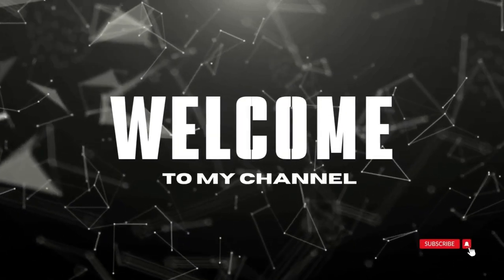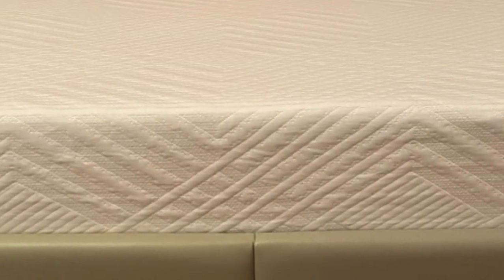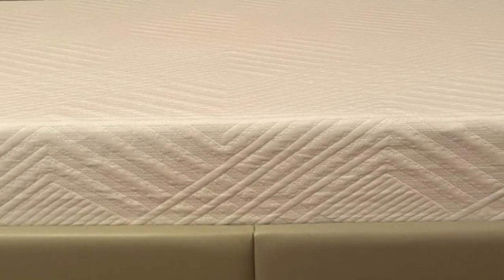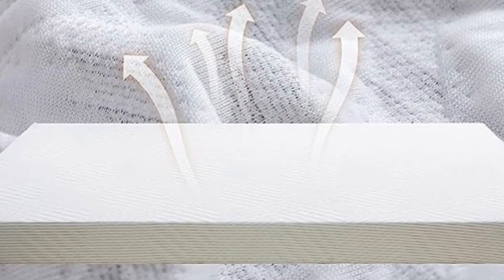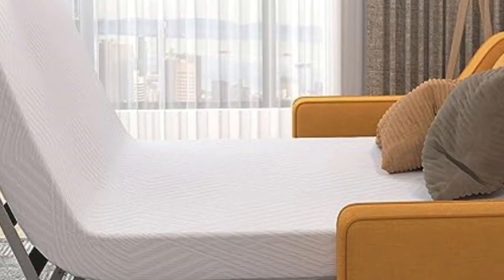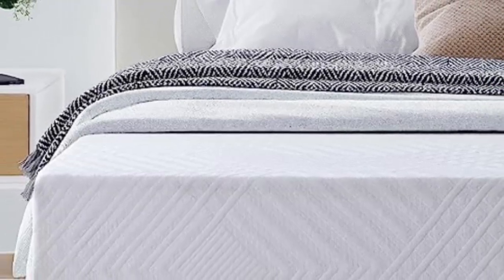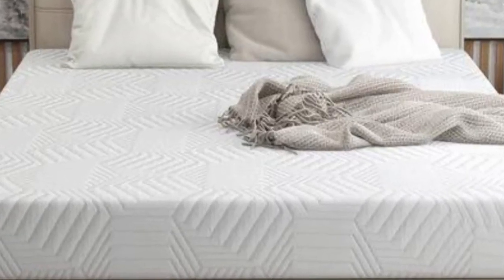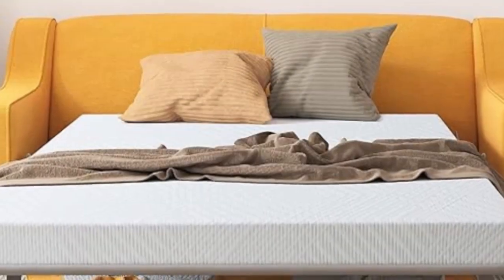Dyonery Memory Foam Sofa Bed Mattress Review of 2023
in this video we will show Dyonery Memory Foam Sofa Bed Mattress Review.

in this Dyonery Memory Foam Sofa Bed Mattress Review, I cover everything from the beautiful appearance to the functionally of the item.

Program.